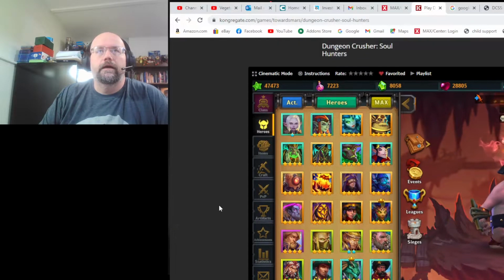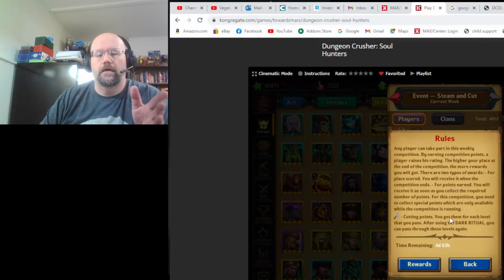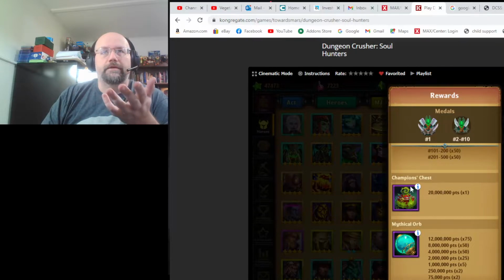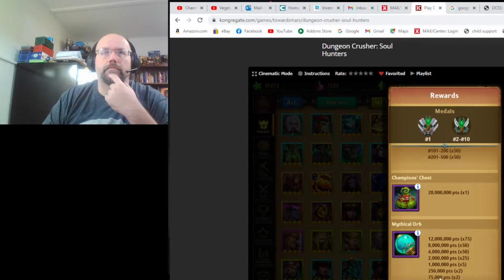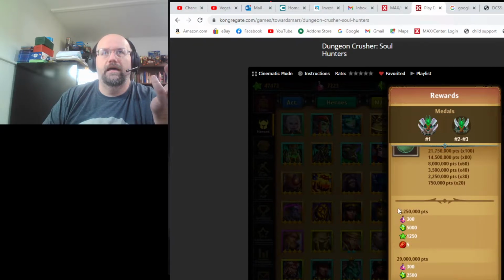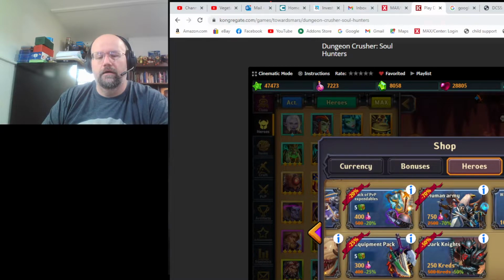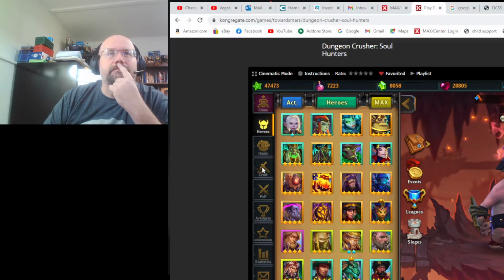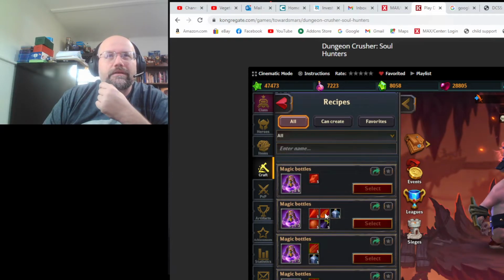OBSOLETE Vegetable week 1 2021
This is a tutorial for Dungeon Crusher: Soul Hunters. In this video I explain what Vegetable week is.